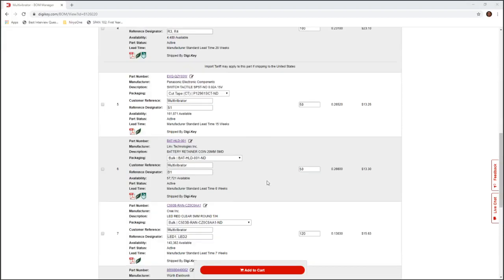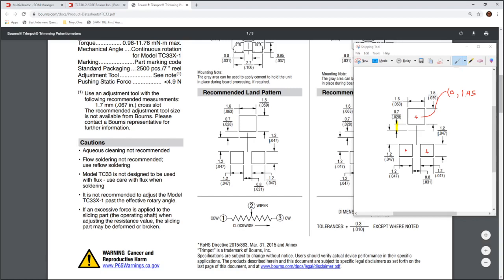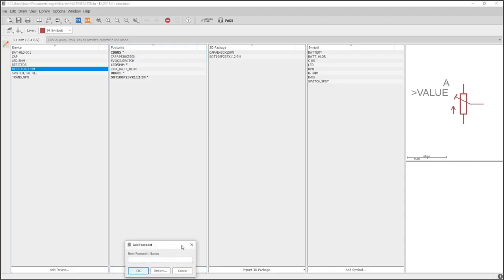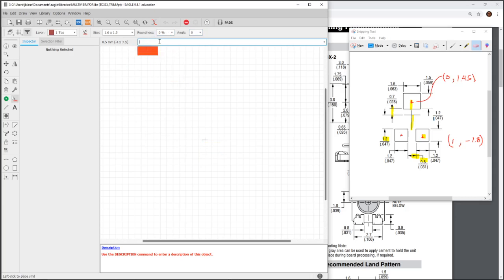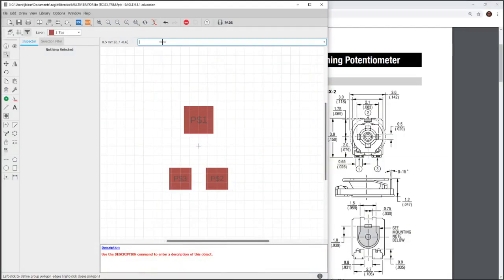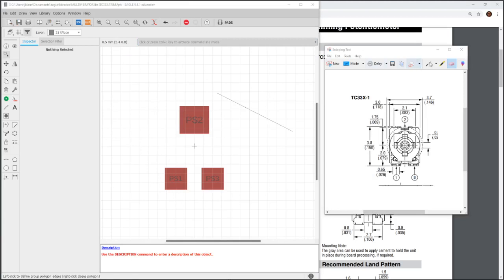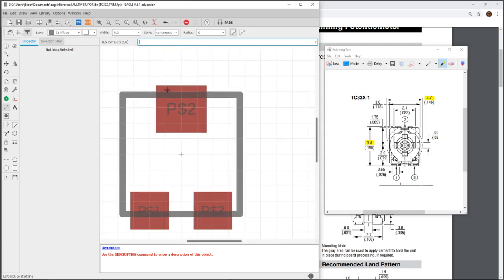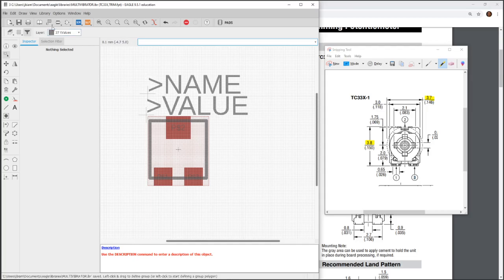Ep7 - Eagle CAD Tutorial - Create a Footprint from Datasheet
In this video, we will create a device footprint from a datasheet for a surface mounted, variable resistor.